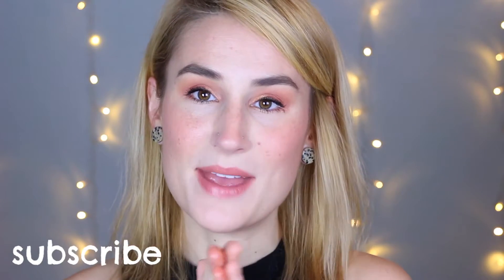THE BEAUTY CROP TRY-ON REVIEW | Affordable Indie Makeup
Today we're talking about an indie brand with some surprising products at even more surprising prices - check it out!

Products Mentioned:

Espresso Yourself Palette
Blush Duo